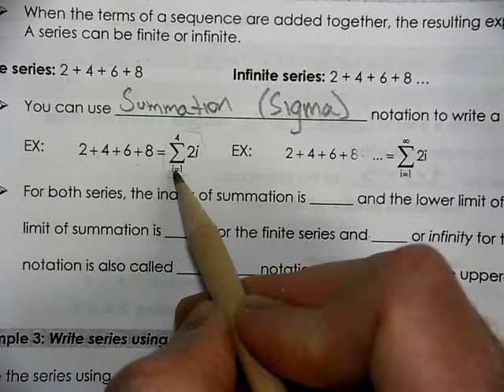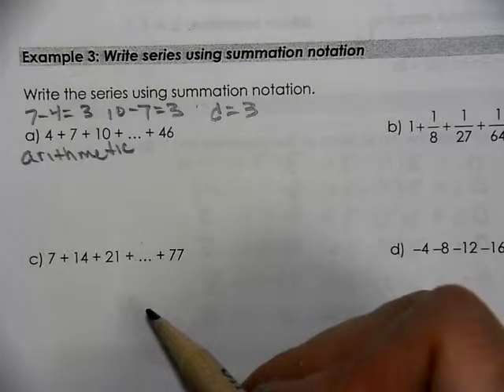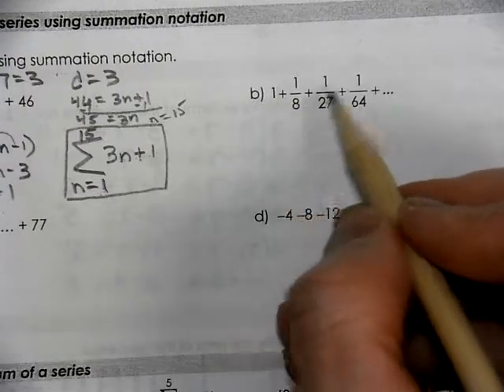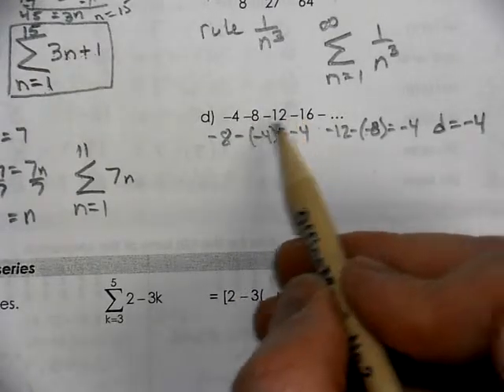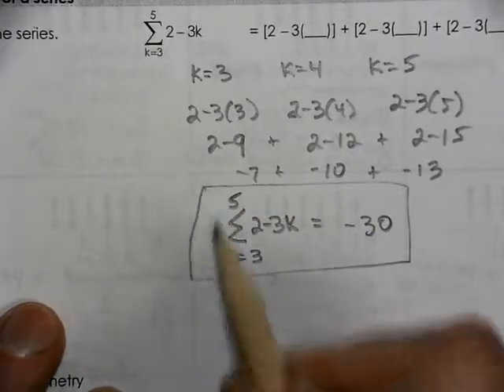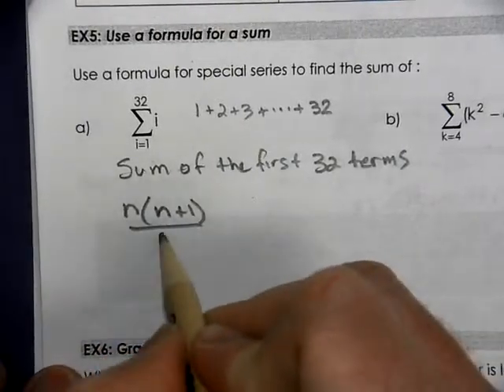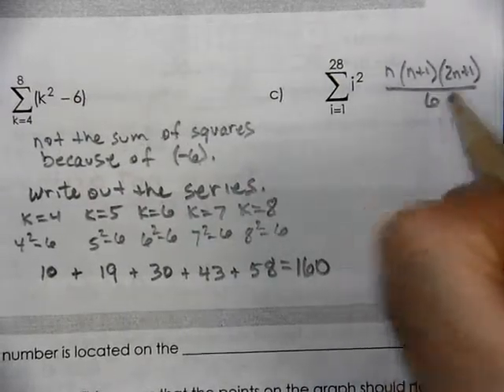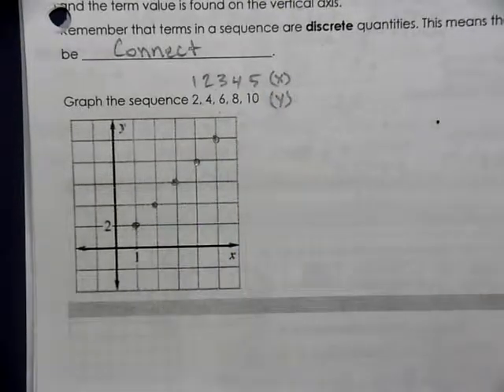Ch12 12 1 Sigma Notation